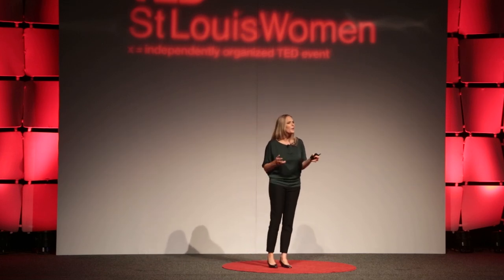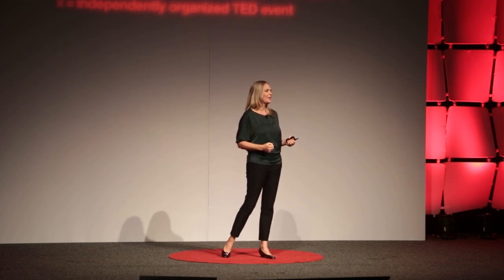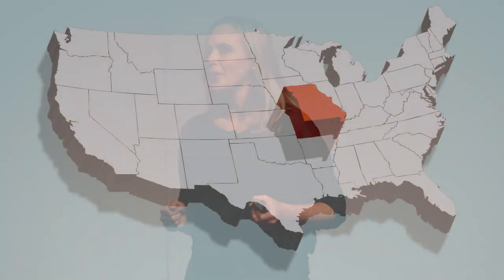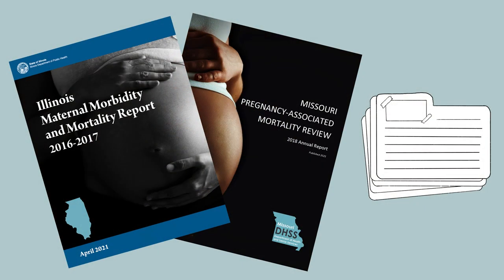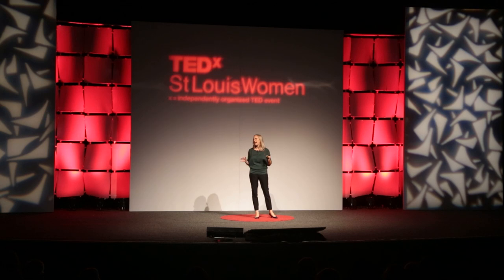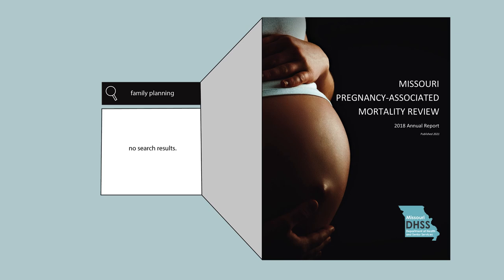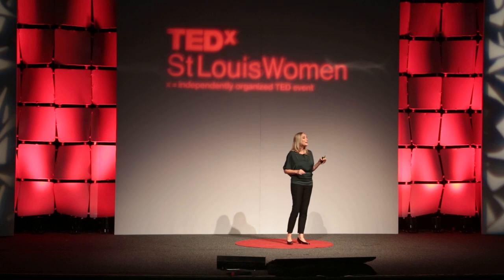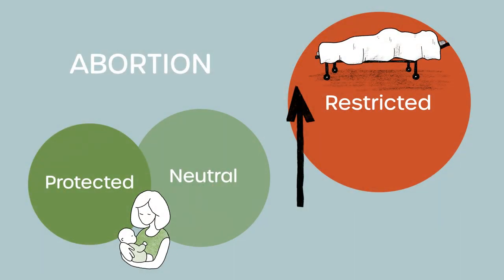Missouri - Your Mothers Are Dying | Erin King | TEDxStLouisWomen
The risk of death related to pregnancy is higher in Missouri than 42 other states – more than double the national average.  To stop people from dying, the critical role of family planning must be addressed.  Erin King is a Physician and Executive Director at Hope Clinic for Women. This talk was given at a TEDx event using the TED conference format but independently organized by a local community.